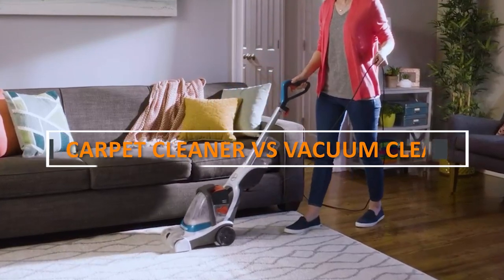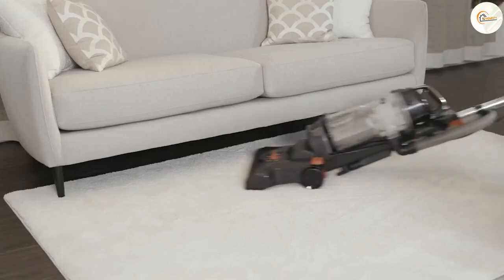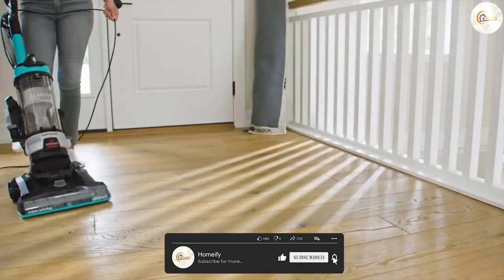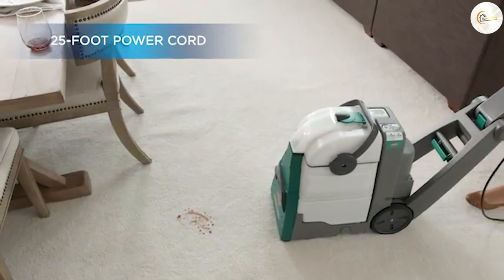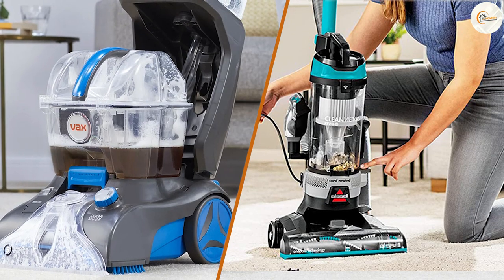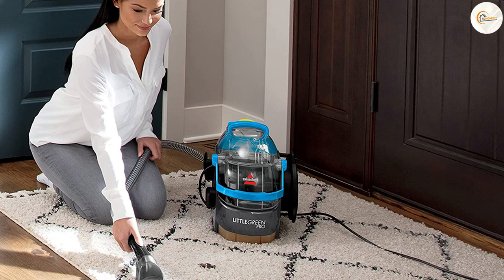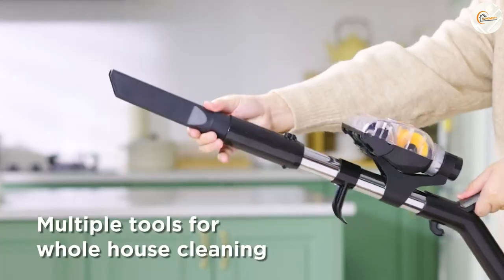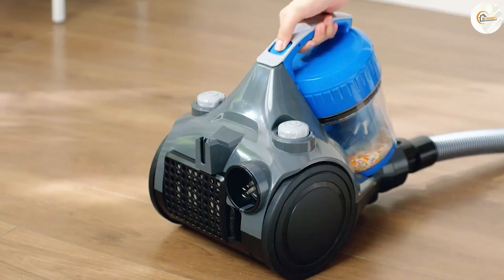Carpet Cleaner vs Vacuum Cleaner: Which Is Best for Your Cleaning Needs?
Are you tired of dealing with dirty carpets and floors? In this informative video, we explore the differences between carpet cleaners and vacuum cleaners to help you make the right choice for your cleaning needs. Whether you're a homeowner, renter, or business owner, understanding the benefits and capabilities of each cleaning tool is crucial to achieving a clean and hygienic environment.

Our expert presenter breaks down the key features and functions of carpet cleaners and vacuum cleaners, providing valuable insights into their respective cleaning methods. Discover how a vacuum cleaner efficiently removes dust, dirt, and debris from various surfaces, while a carpet cleaner goes beyond the surface to deep clean and extract stubborn stains and allergens from carpets and upholstery.

In addition to discussing the advantages and limitations of both tools, we also delve into the buying considerations you should keep in mind when searching for the perfect cleaning solution. From suction power and filtration systems to tank capacity and maneuverability, we cover it all to ensure you make an informed decision.